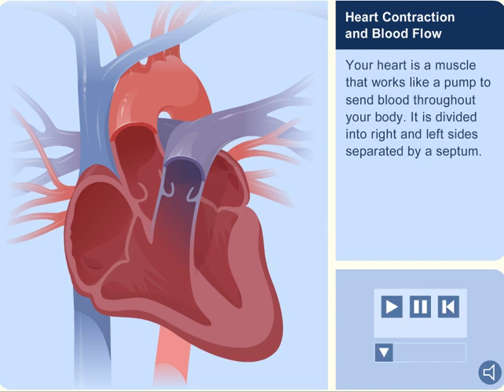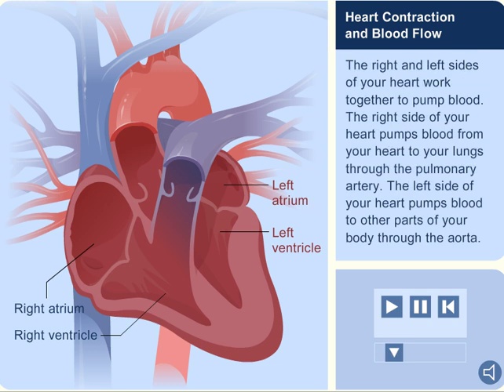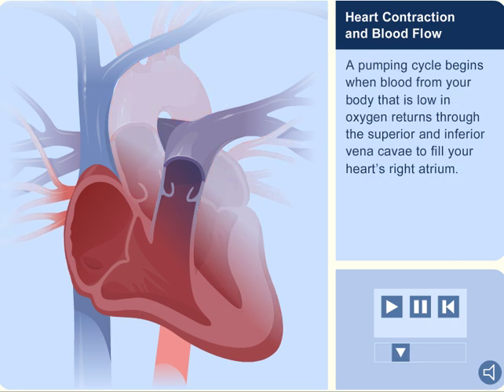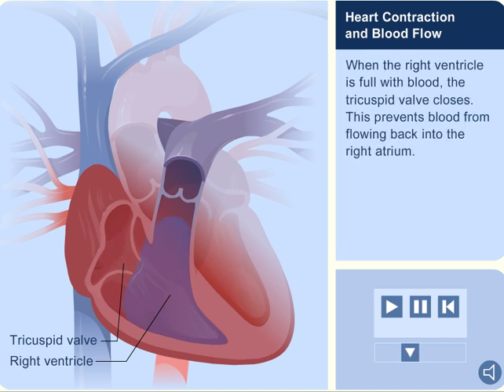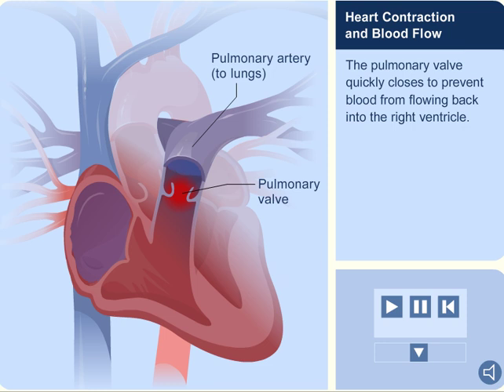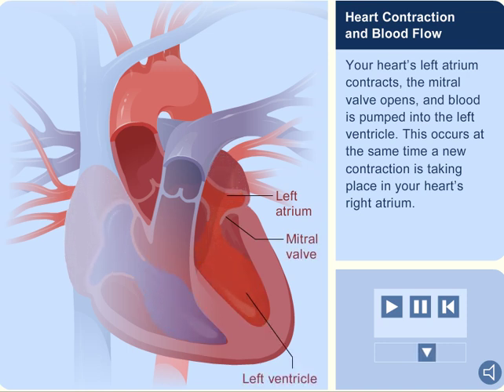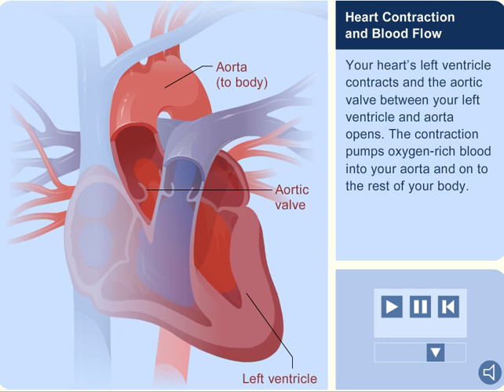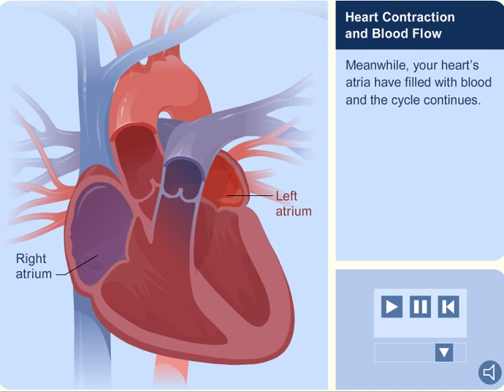Heart Contraction and Blood Flow心臟收縮和血液循環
心臟收縮和血液循環
影片來源:national heart lung and blood institute(NHLBI) Diseases and Conditions Index,United States Department of Health and Human Services.